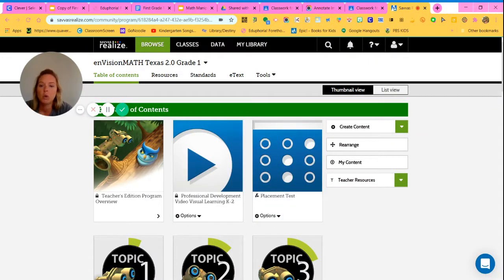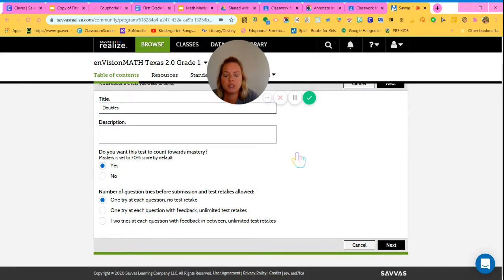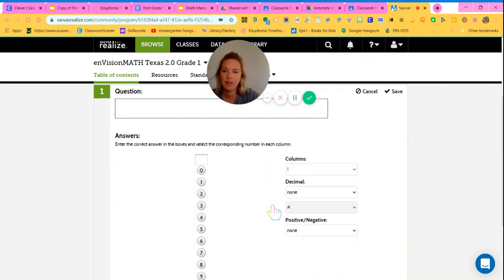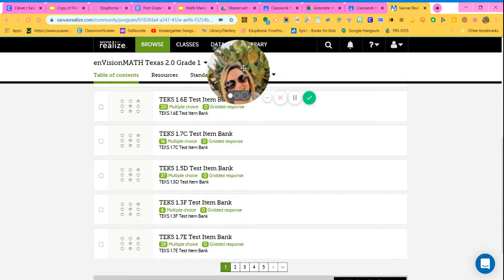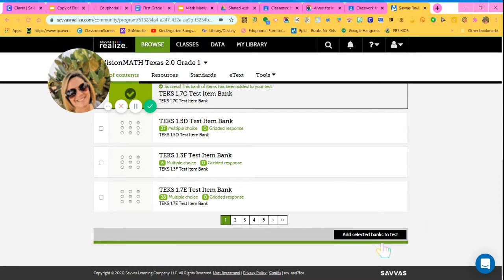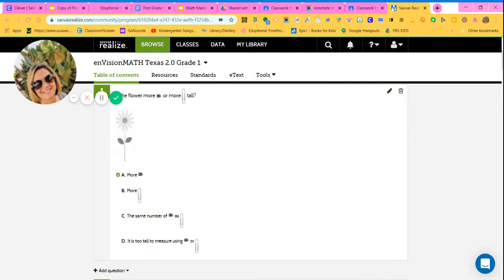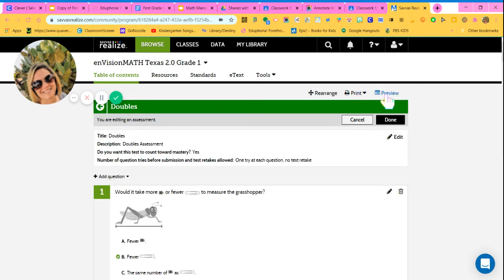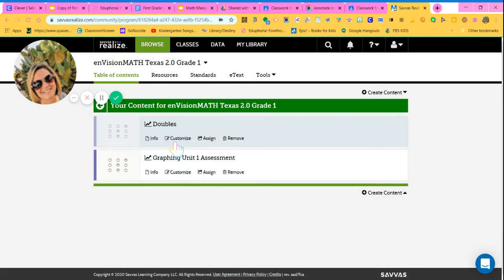Savvas Realize Making a test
Savvas Realize Math - How to make a test in the program. This video will be helpful to teachers.